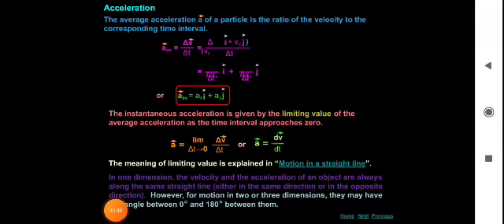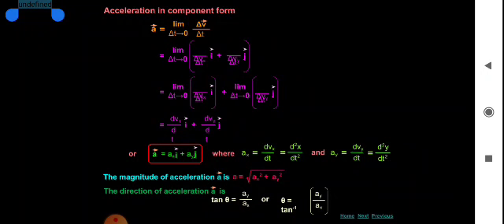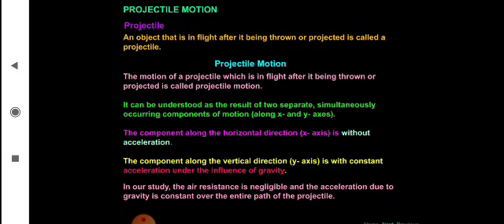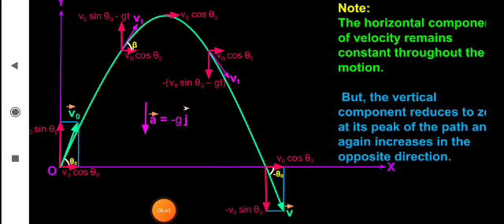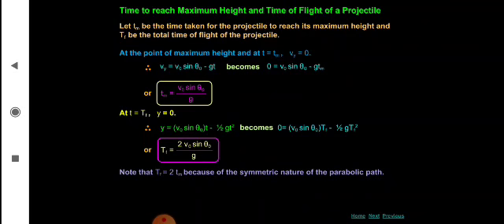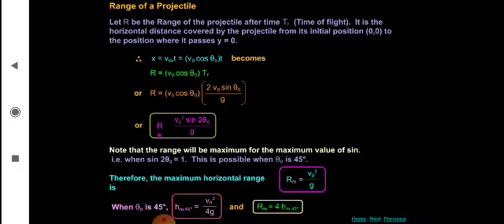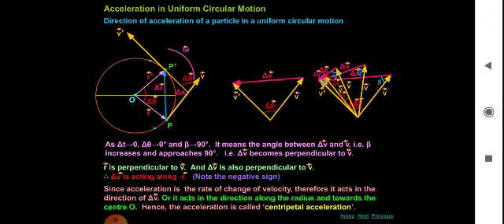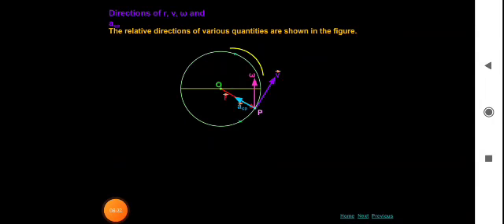Motion in a plane :Part 5